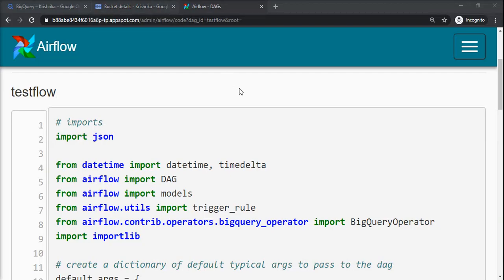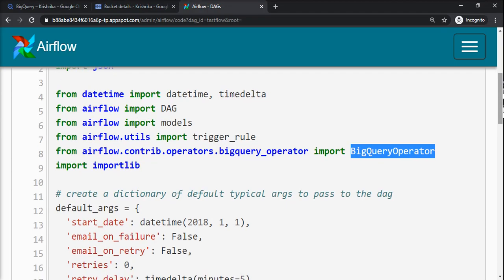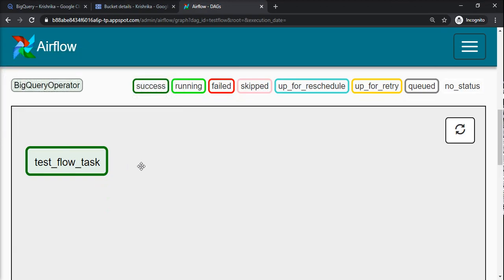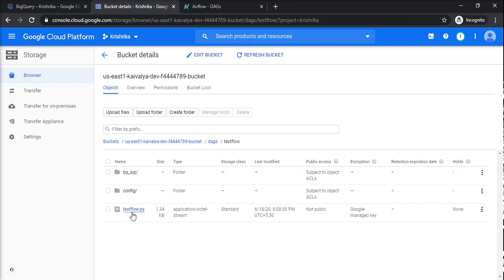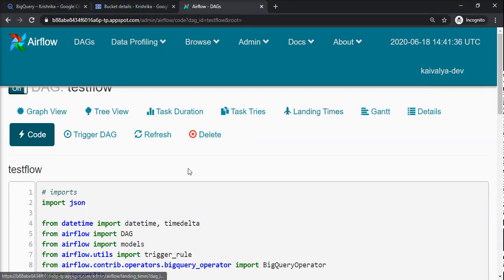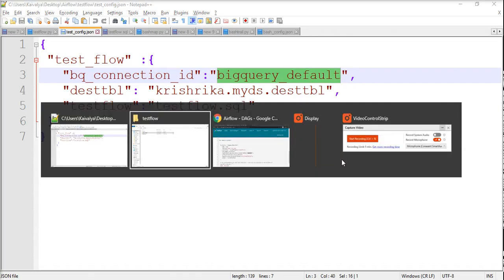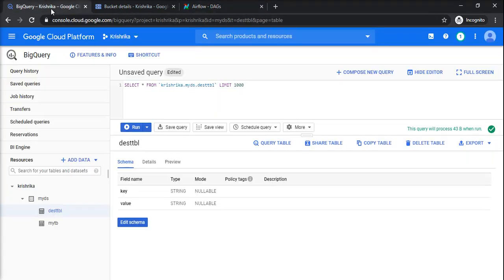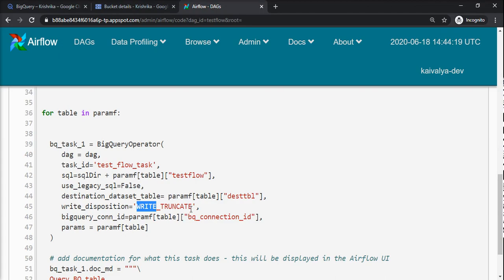Apache Airflow Series | Run Airflow DAG with Bigquery Operator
Hello,

In this video we will run Airflow DAG with Bigquery Operator. It also explains different scenarios of writing data into Google Bigquery.

"Let's Data" brings you "Apache Airflow Series" which will introduce you a cutting edge orchestration interface in Data Engineering.

In GCP's Cloud Composer Environment, we will create Airflow pipelines driving various workflows written in Python using operators contributed to Airflow Documentation.

Purpose of this series is to give a Quickstart for those who are interested in cutting edge technologies in Data Engineering and Data Analytics domain.

Let's Data!